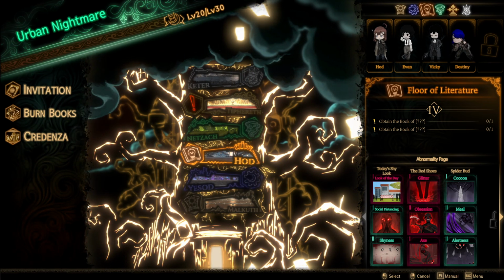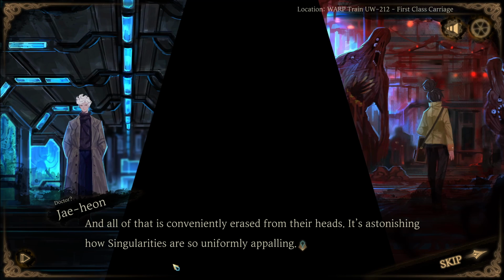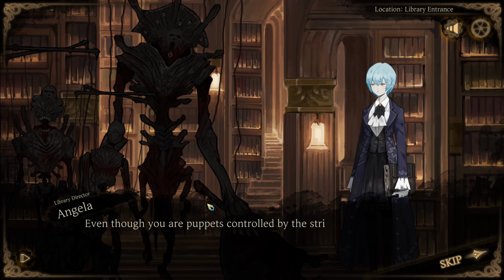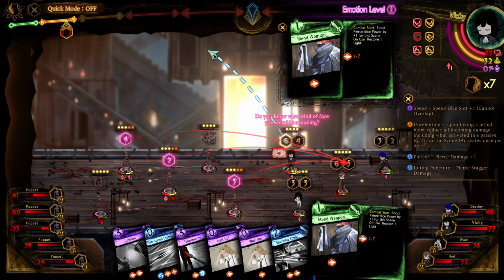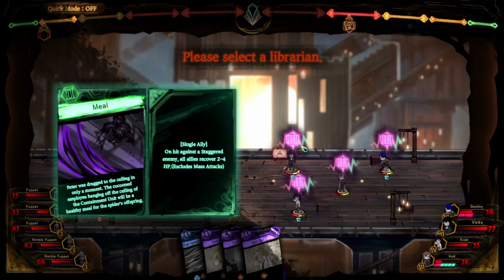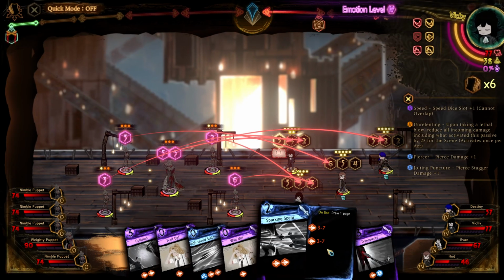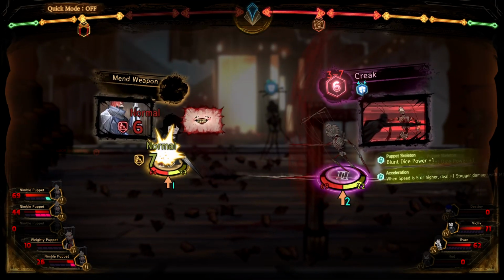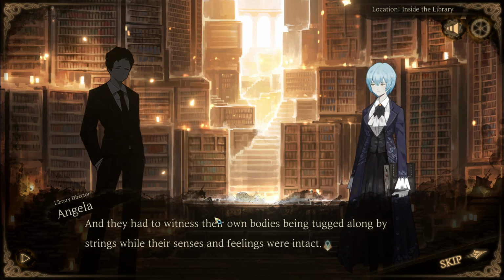The Puppeteer, continuation of Love town and W corp! -Library of Ruina: EP19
Welcome to Library of Ruina! Project Moons direct sequel to Lobotomy Corporation!

From Steam: "May you find your book in this place." Combat between the guests and the librarians breaks out as if it were on a stage. Defeated guests turn into books, and the Library grows onward. And eventually, get your hands on… The one singular, perfect book.